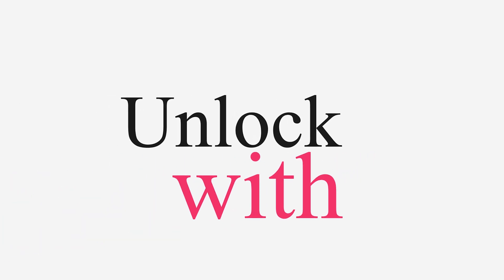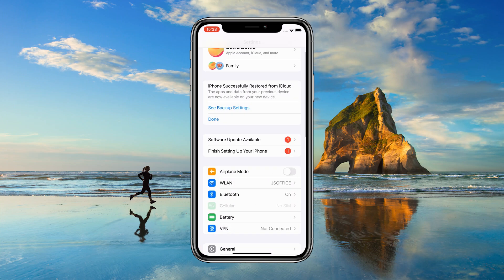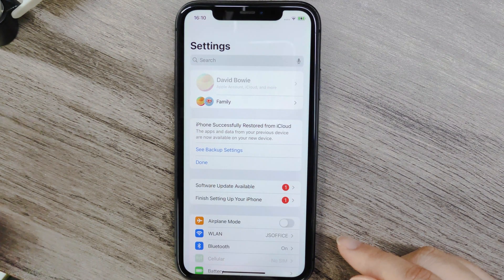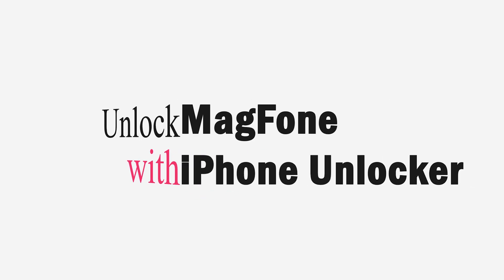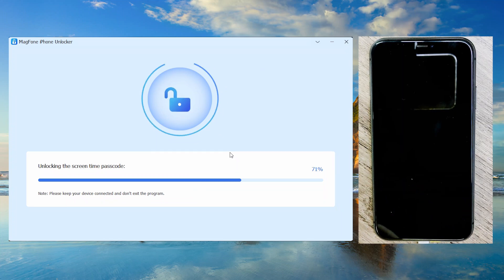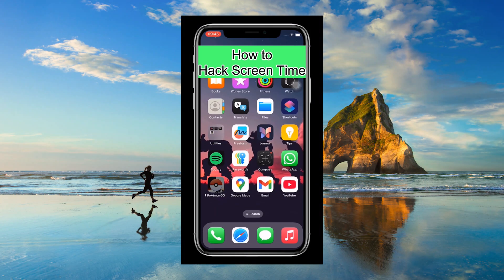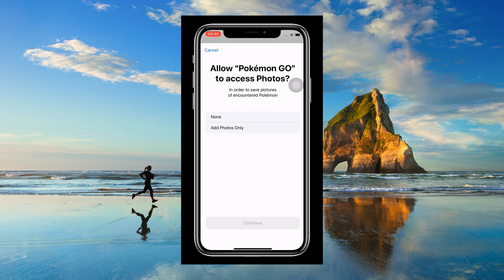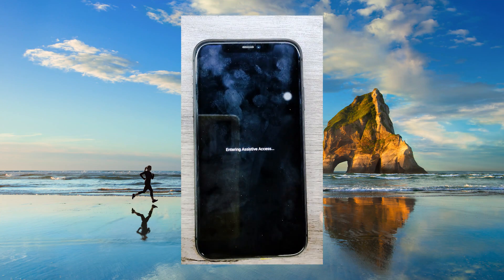How to Unlock Screen Time WITHOUT Passcode | Hack Screen Time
Welcome to our tutorial on unlocking Screen Time without your passcode – methods that work on all iPhone and iPad models and versions.

✨Method Covered:
0:00 Method 1: Using Your Device Passcode to Change Your Apple ID
0:50 Method 2: Using iTunes/Finder
1:15 Method 3: Using MagFone iPhone Unlocker
2:11 Bonus Hack: Using Assistive Access

Check the video description for more details and links to our in-depth guide. Enjoy regaining full control of your device!